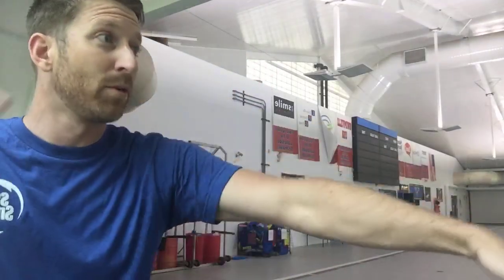Top Secret Tip - If you are still struggling to breathe while swimming freestyle - #119